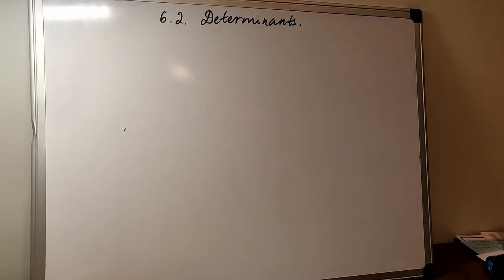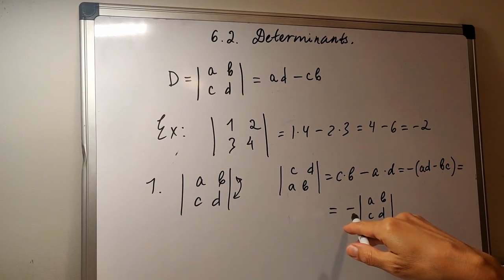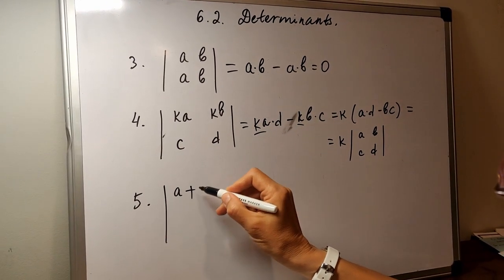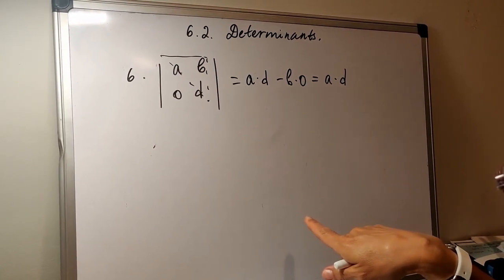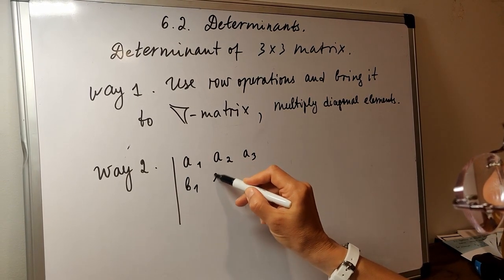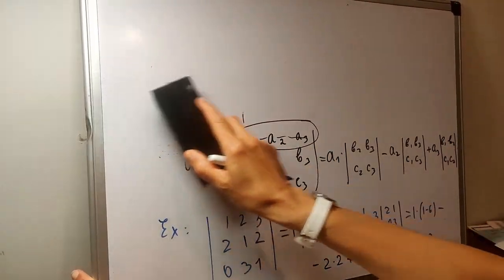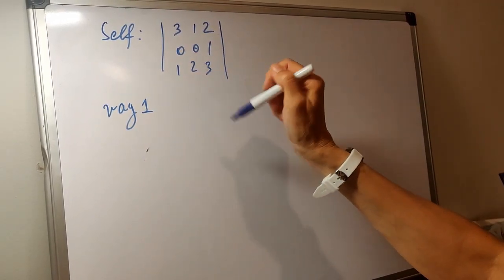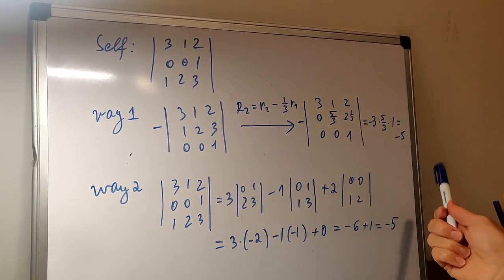Section 6.2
Trigonometry lecture